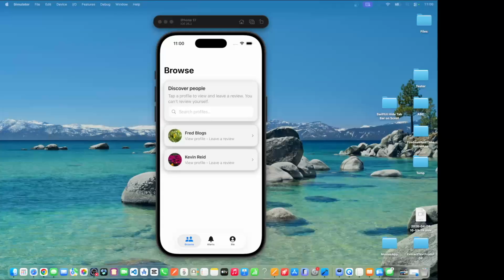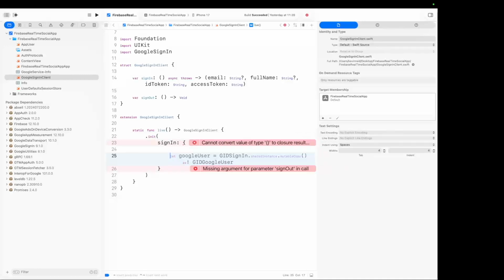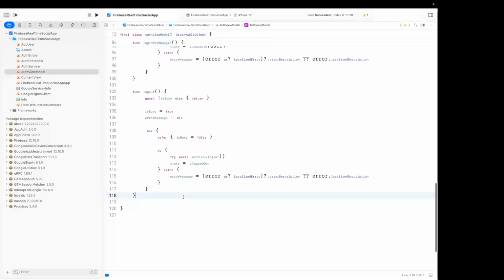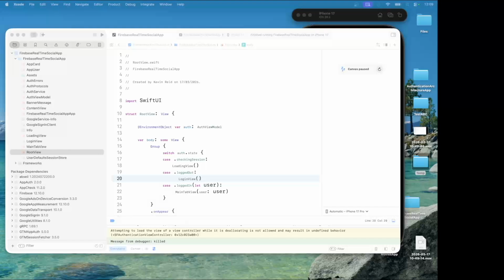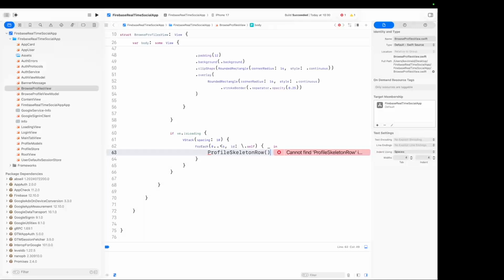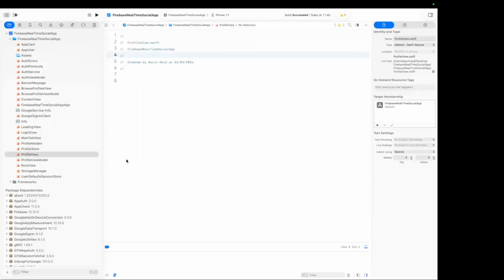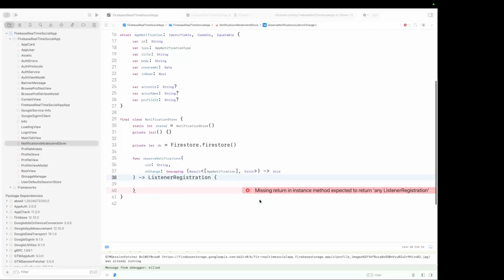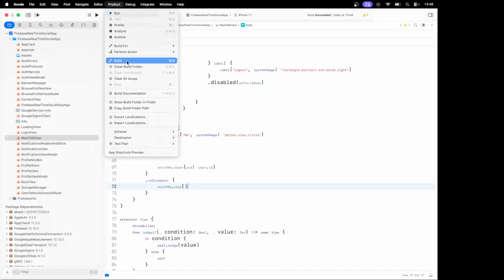Build a Social Media App with SwiftUI & Firebase (Feed, Likes & Comments)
Learn how to build a SwiftUI Firebase social app from scratch in this beginner-friendly tutorial. You’ll create a complete iOS app with user authentication, real-time data, and a social feed using SwiftUI and Firebase.
This step-by-step guide is perfect for beginners who want to improve their iOS development skills and build real-world apps using modern technologies.

🚀 Pass Your iOS Interview (Swift + SwiftUI)

Happy coding! 😊

3 Git Tower – Simplify your Git workflow with this powerful Git client